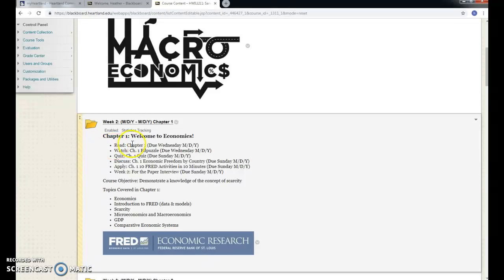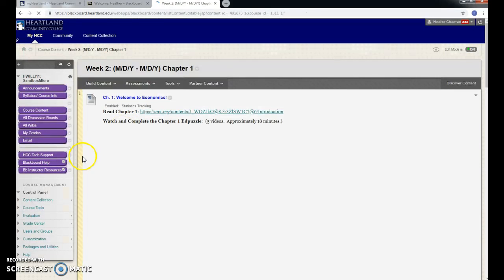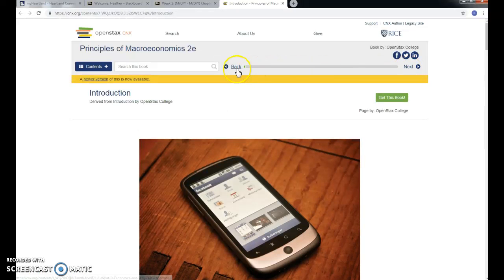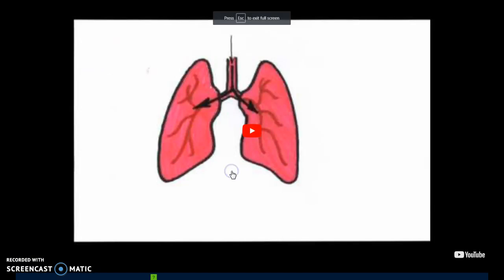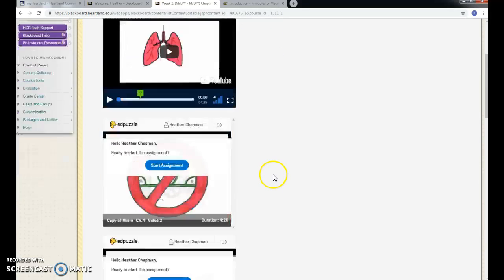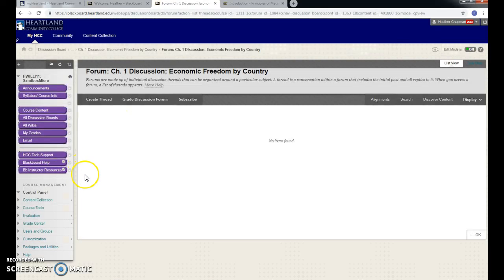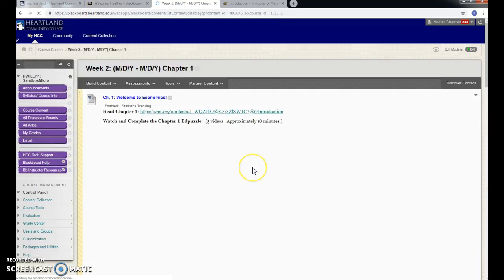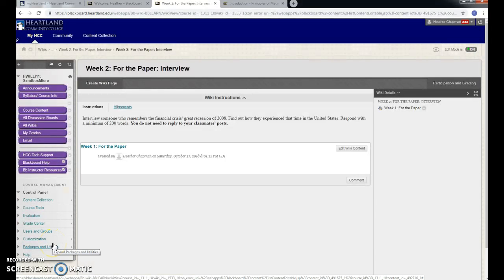Macro Intro Sandbox